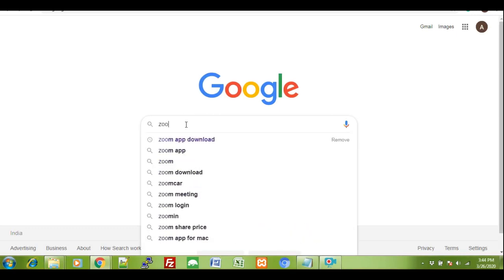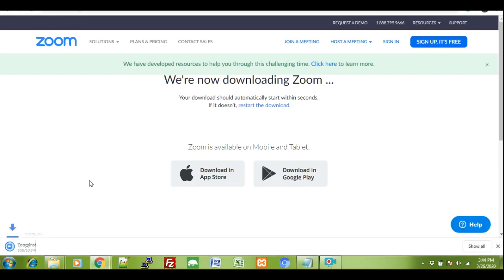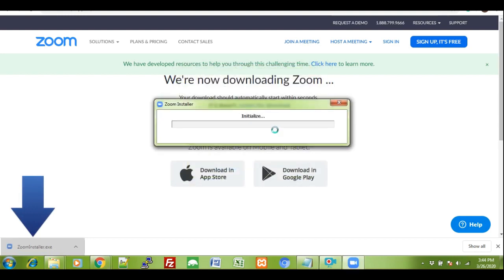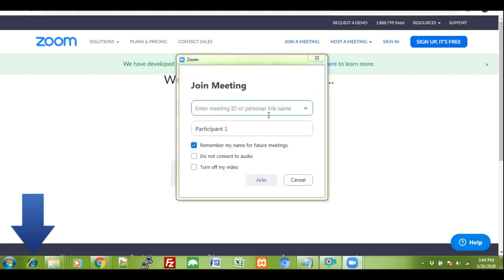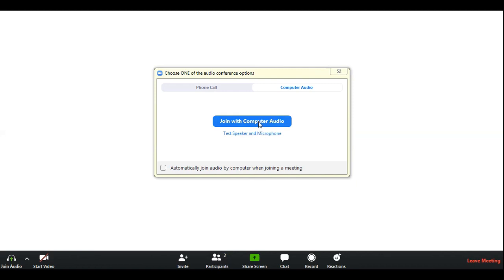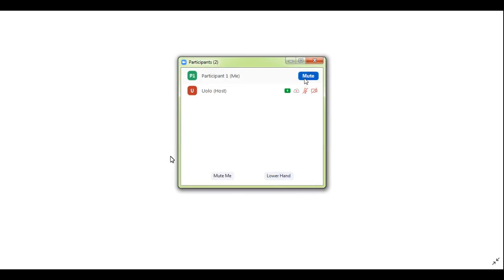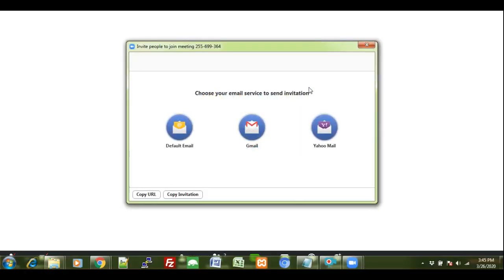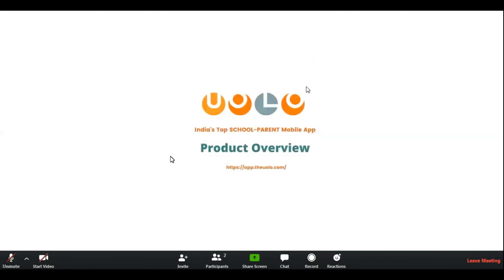Uolo Notes - How to download, install and connect to Zoom on desktop